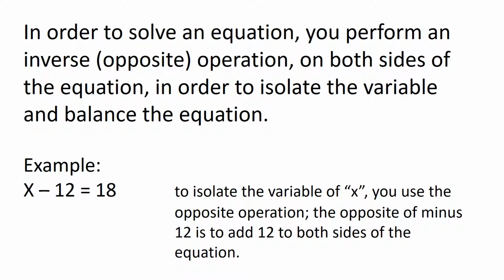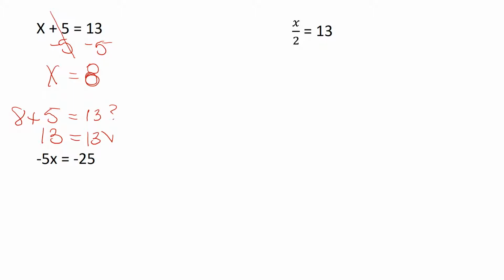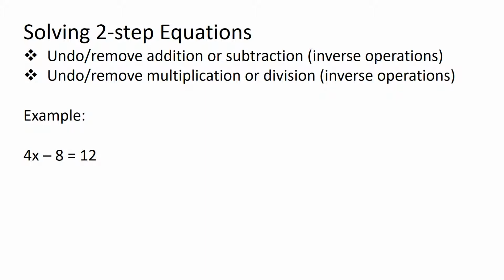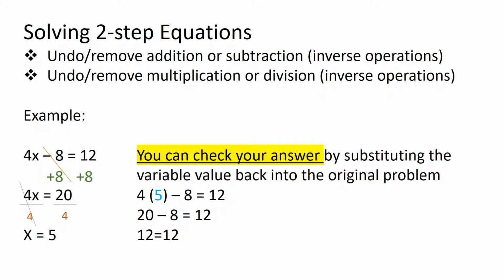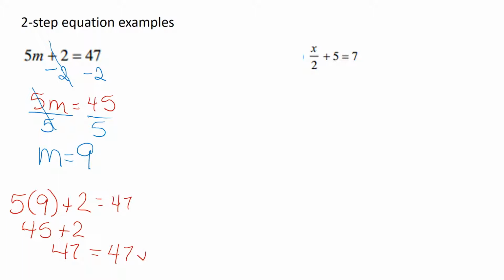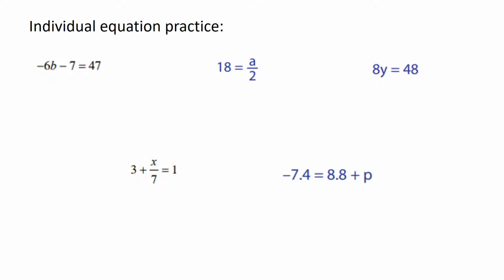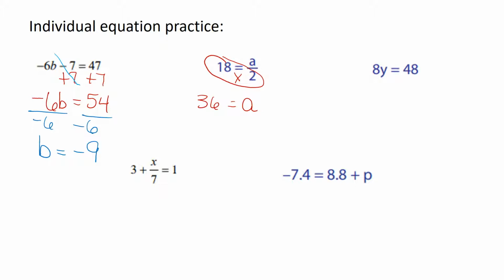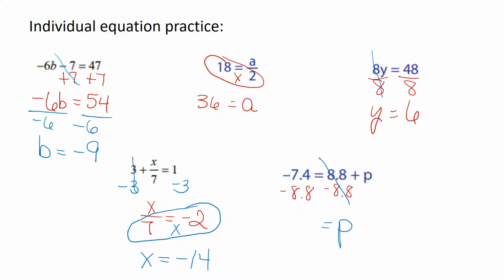One and Two Step Equation Instructional Video